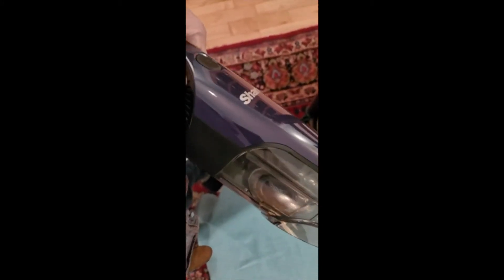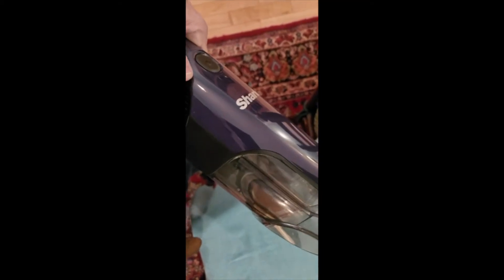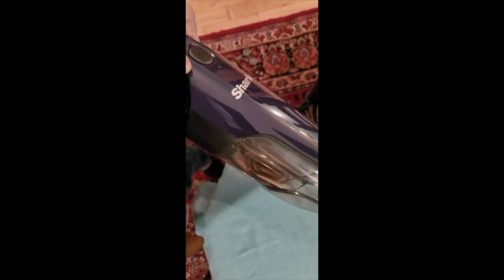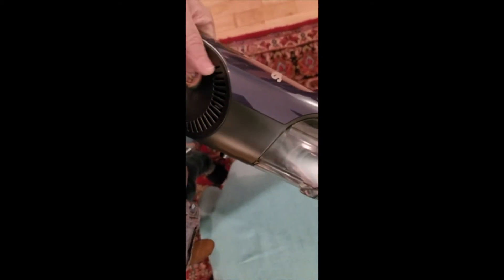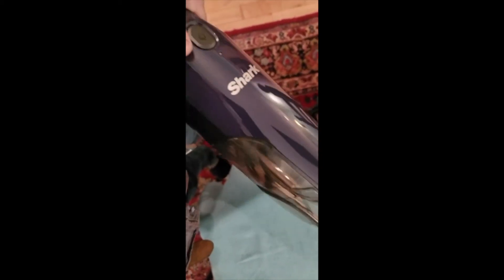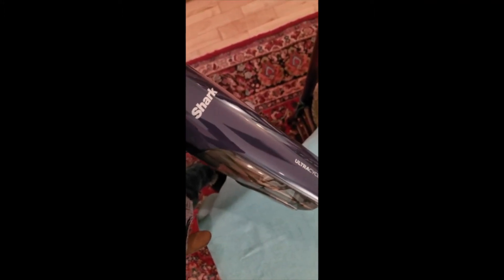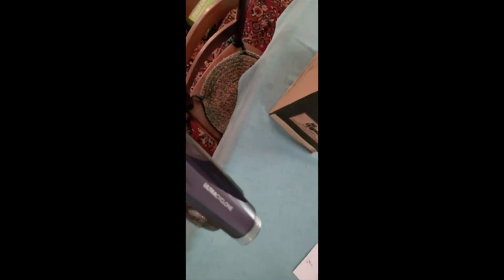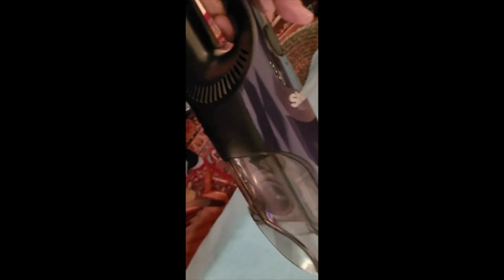Shark CH963AMZ Cordless Handheld Vacuum Cleaner Review & Test | Portable Handheld Vacuum for Home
Add to your cart now - SAVE up to 65% on Amazon

I’ve been on a holy crusade for something to combat the amazing amount of cat hair that seems to accumulate in my house. Having hardwood floors means it mostly collects under furniture, on the cat tree, in corners, etc. I have purchased several vacuums in the past two years to remedy this situation but none of them worked out. They either are too clunky, and therefore not worth the effort, or they lose their suction.

But this! Finally, I have found the solution. It’s super lightweight, and wireless, and the added benefit of removing the bottom to make it into a handheld is amazing. The brush attachment especially was essential in removing so much matted cat fur from my huge cat tree. It removed it in a couple minutes and looks brand new now. I’m very happy I got this.

As a full vacuum the head is very thin and can move in any direction so getting under furniture is easy.

Nothing else to purchase, the filter is washable and reusable. Getting it and assembling it took no time at all. This is my new favorite vacuum. It makes everything just so dang easy. I’m not sure how it would perform on carpet but for hardwood flooring, it is my personal pet hair savior.

Shark CH963AMZ 2-in-1 Cordless & Handheld Vacuum Ultracyclone System, Ultra-Lightweight and Portable for Car and Home, White